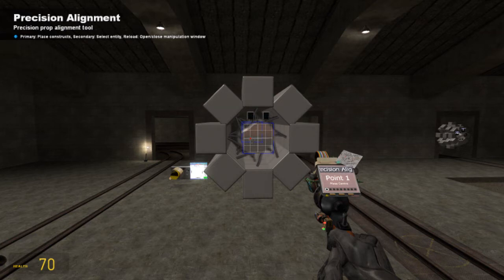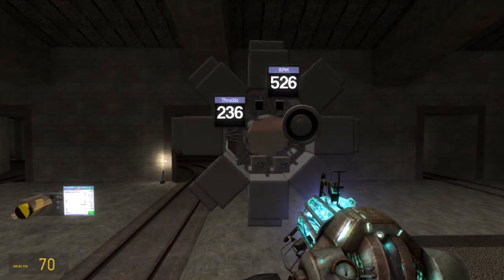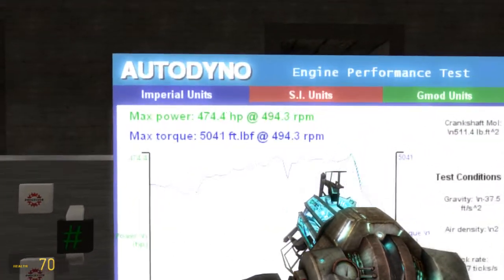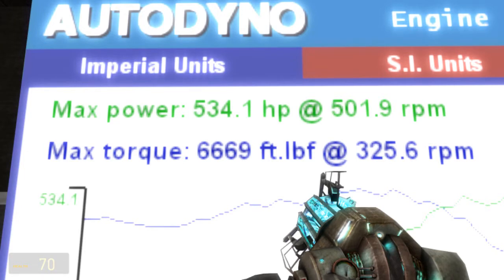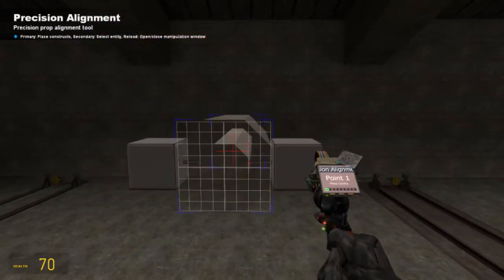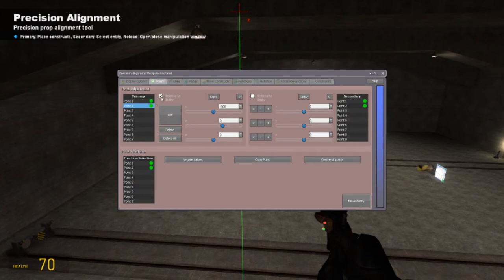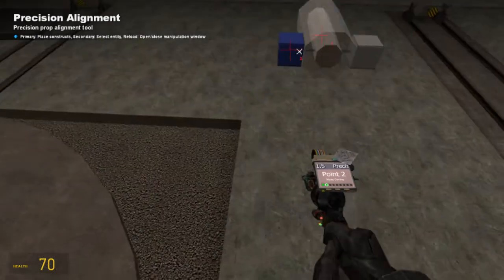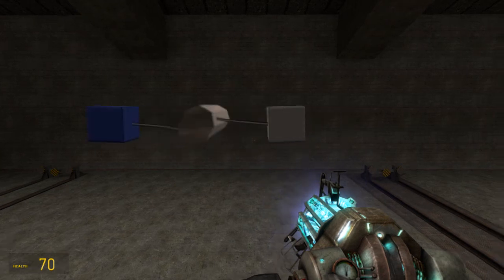Gmod - (Tutorial) Engines 03 "Sliderless Engine"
A video showing how to axis your pistons instead of slider them.

Do not mind the shaky dyno graph, I made this engine in a hurry and it needs refinement.

Ive made several smaller engines using the system and got happy curved lines.

My engine was dynoed at 500 thrust for

534 HP
~6700 torque

If you have questions , ask!